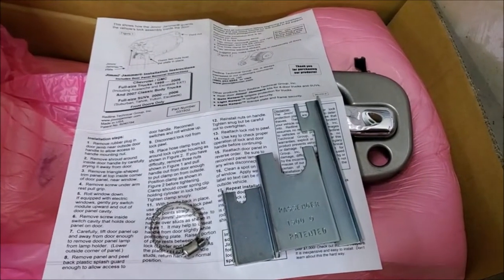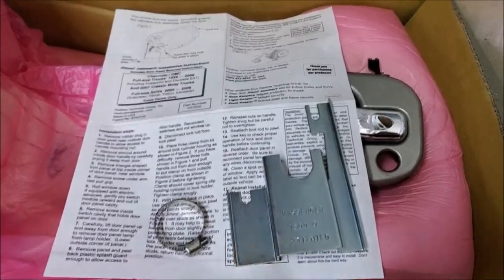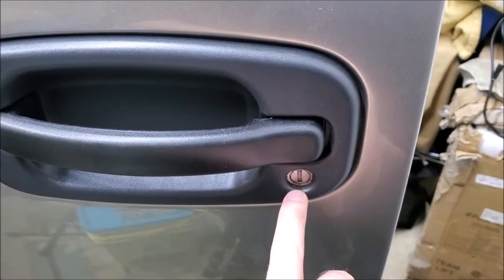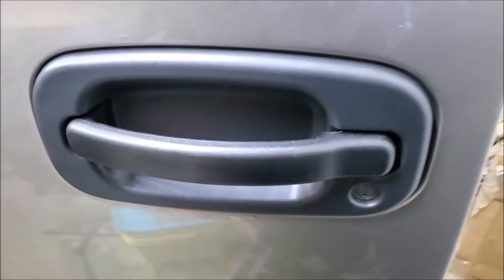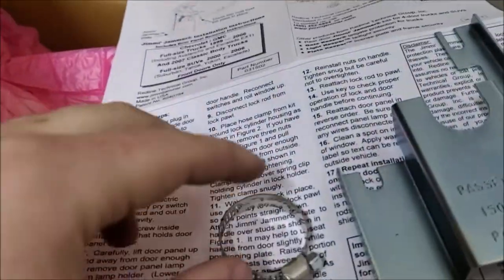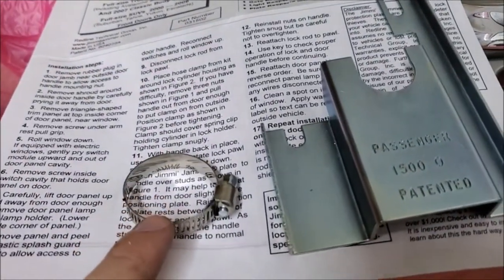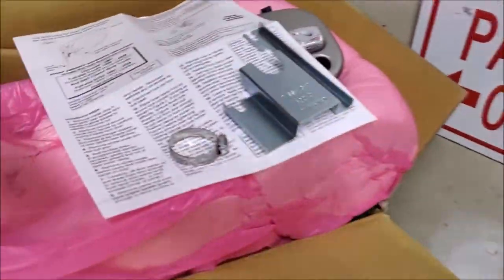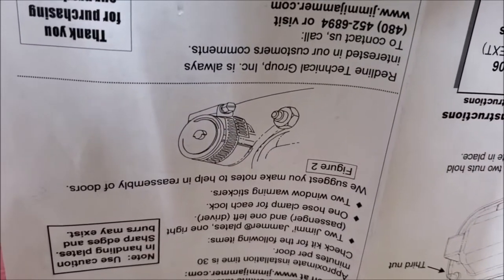OldGuyDIY Jimmi Jammer Anti Theft Device Car Truck Chevy GMC Tahoe Suburban Silverado Stop Thieves